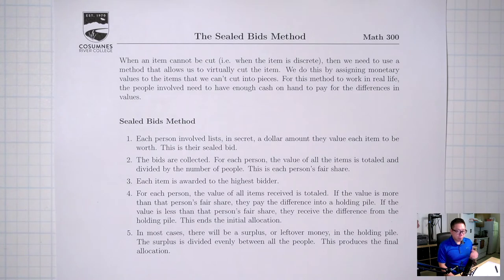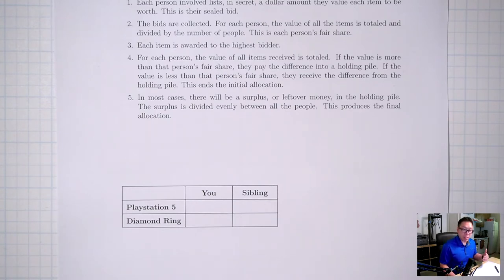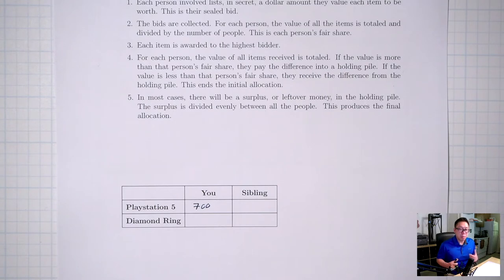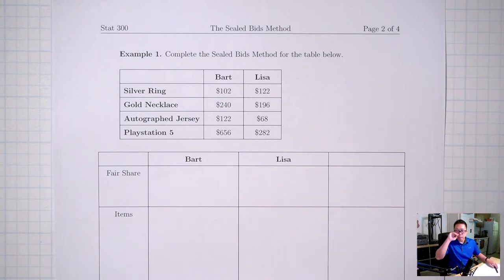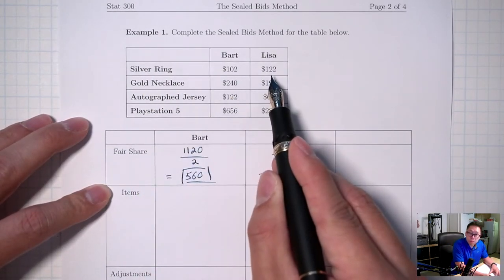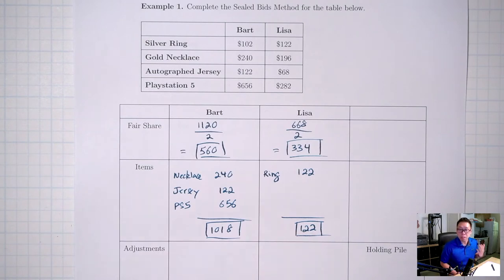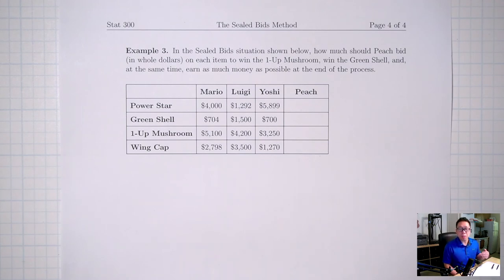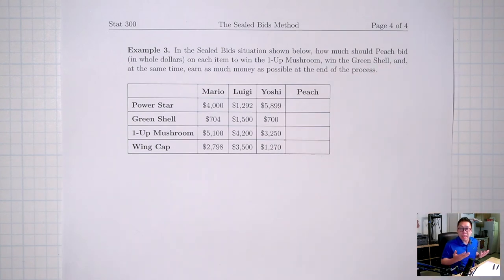The Sealed Bids Method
0:00 Intro to Sealed Bids
3:33 Example 1
15:22 Example 2
26:55 Example 3